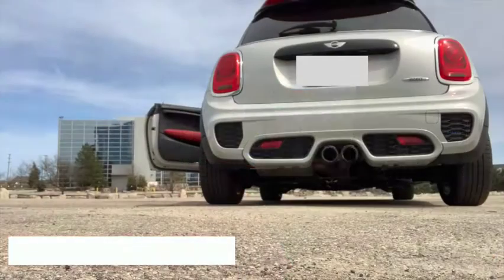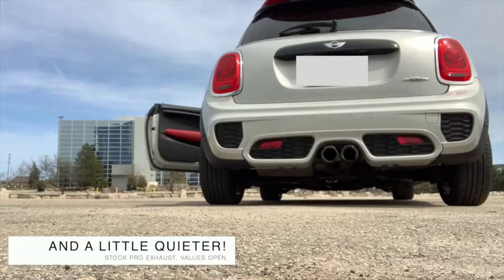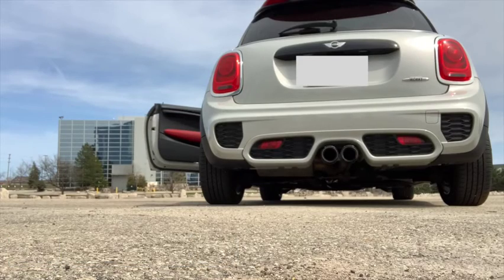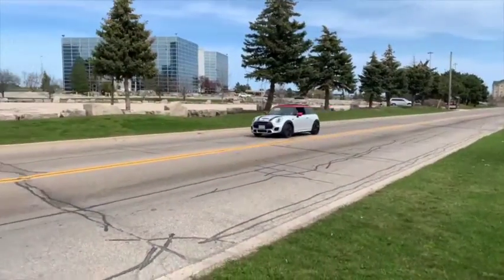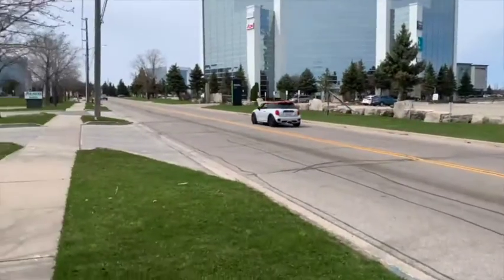My Cars & Bids Story - Part I - Saying Goodbye to the JCW!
For one reason or another, it's time for the JCW to find a new home. My daughter suggested Cars & Bids, because what's cooler than a fully loaded JCW 6-speed???

This is part 1 of my story about using Doug DeMuro's Cars & Bids site.

00:00 - Taking the plunge!
00:38 - JCW Pro Exhaust!
00:52 - My first manual
01:14 - Why we're selling
02:37 - Why I decided to use C&B
04:04 - wrap-up
04:53 - Stealing from my children

My Bands:
Clever Weapon
Jason Ross (solo band)

Clever Dood Store
Spark Travel Bag
Spark Amp